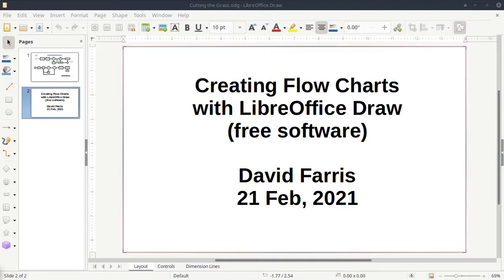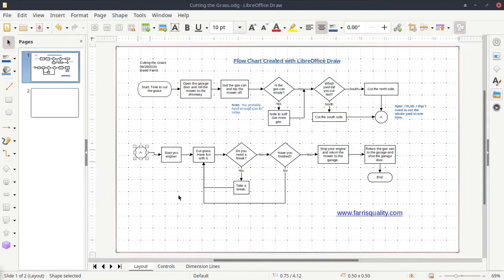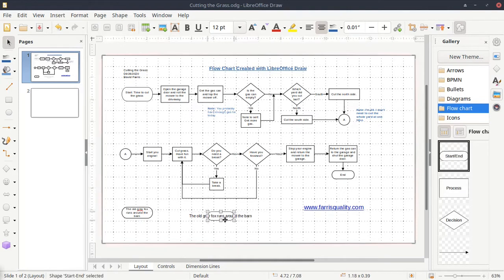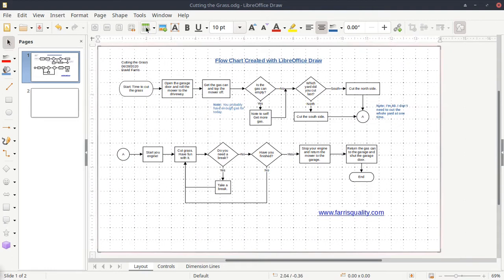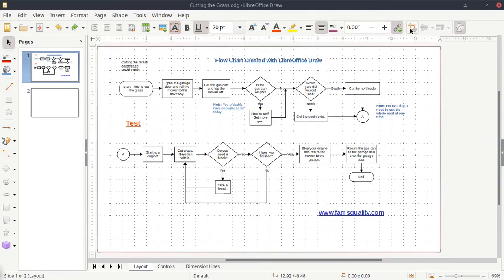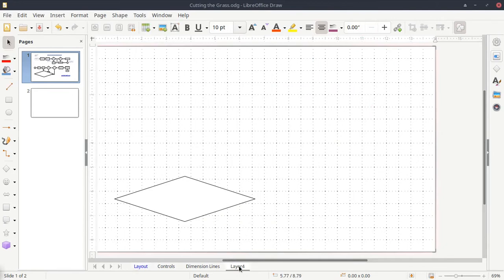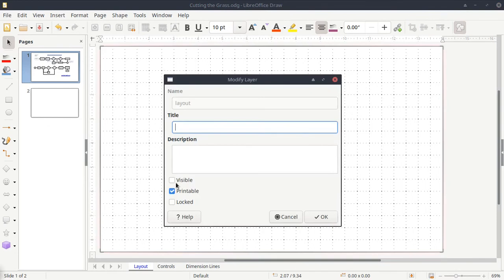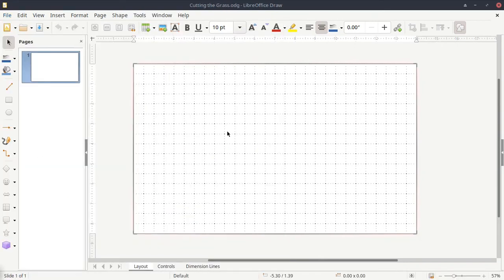Creating Flow Charts using LibreOffice Draw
Create flow charts using LibreOffice Draw! For 99% of people creating flow charts, LibreOffice Draw works as well as Visio.
PS: Please join the Tulsi Gabbard Peace Movement